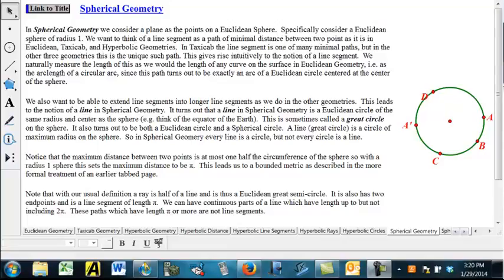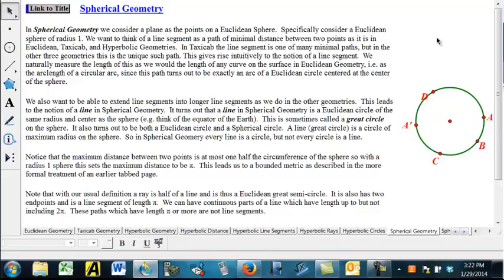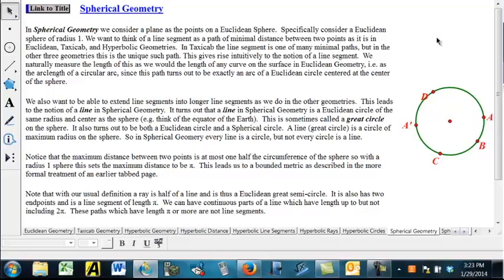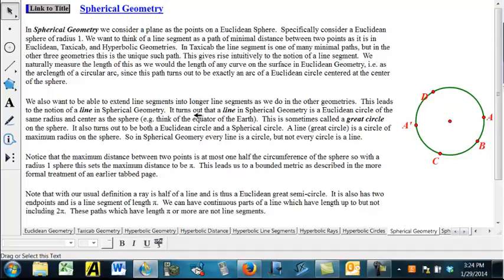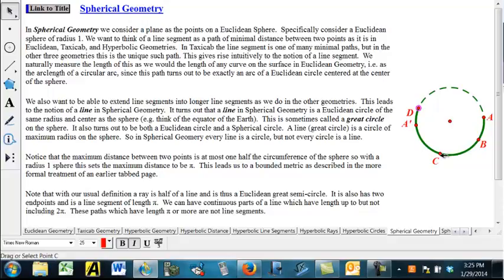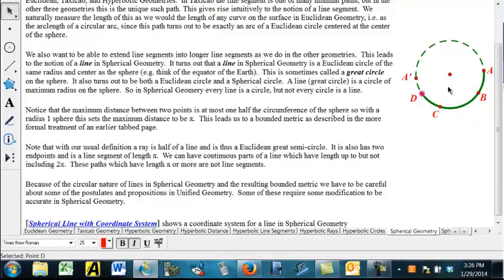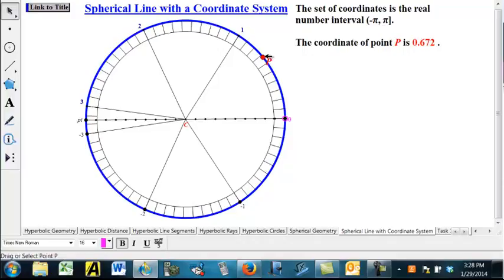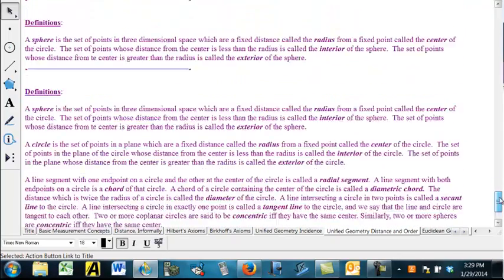Geometry (older) Spherical Geometry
We introduce Spherical Geometry.  We illustrate fundamental objects and measures.  This is an older video.  It used Geometer's Sketchpad to illustrated some of these concepts.